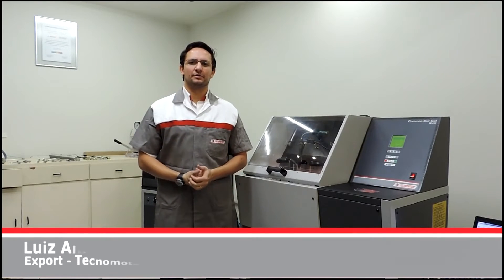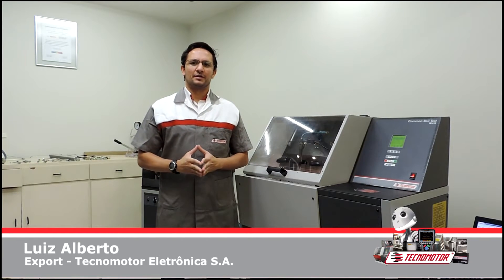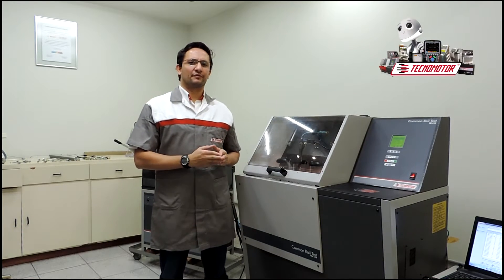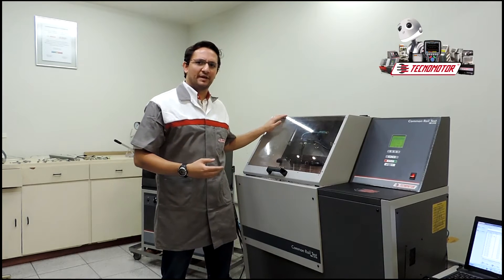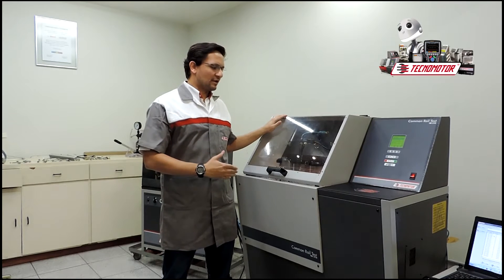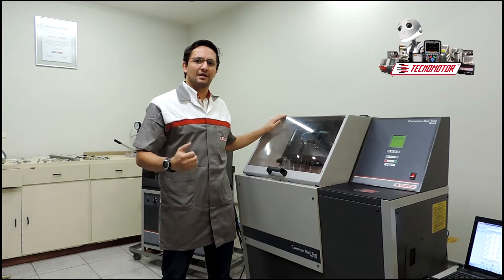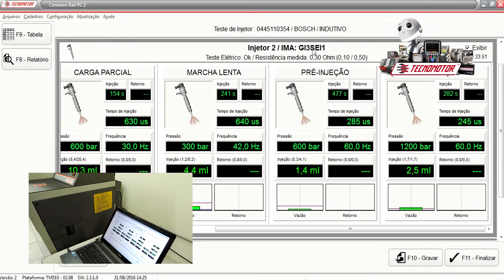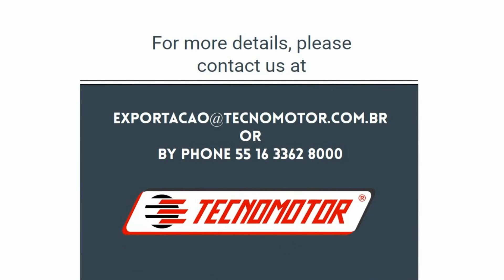Meet the TM 510 Common Rail Test - Tecnomotor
Tecnomotor designed this equipment to aid in the diagnosis of the main components of the common rail system. Watch!
El Tecnomotor diseñado este equipo para ayudar en el diagnóstico de los principales componentes del sistema common rail. Ver!